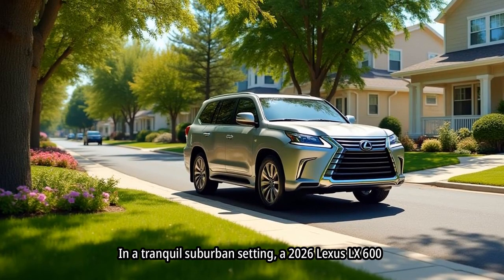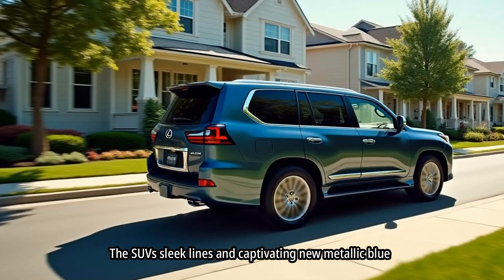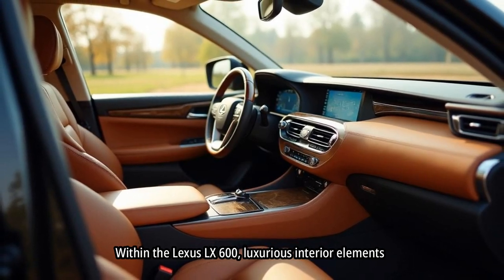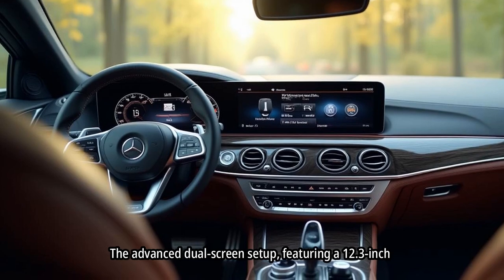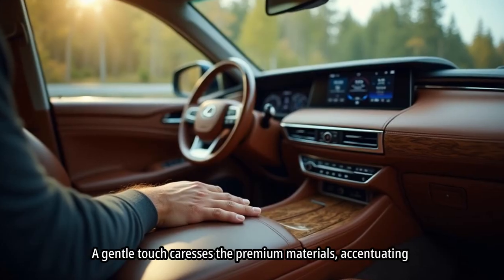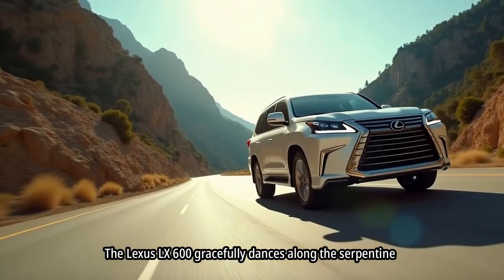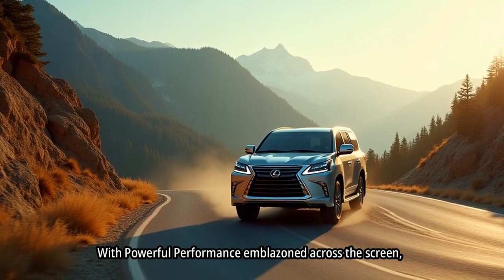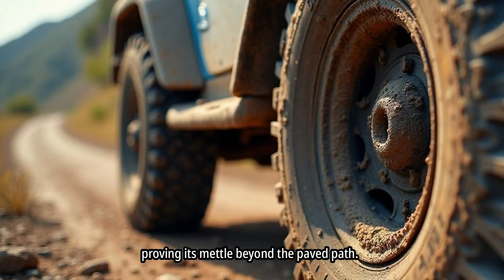LX 600 vs the World: Can It Rule the Luxury SUV Segment?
🔍 2026 Lexus LX600 Full Review | The King of Luxury SUVs? | Auto X Pro

Welcome back to Auto X Pro! In this in-depth review, we take a close look at the 2026 Lexus LX600, a full-size luxury SUV that blends premium comfort, cutting-edge technology, and serious off-road capability. From its bold exterior styling and ultra-luxurious interior to its powerful 3.5L twin-turbo V6 engine, the LX600 proves why it's one of the top contenders in the luxury SUV market.

🌟 What’s Inside This Review:
✔️ Refreshed exterior design & lighting updates
✔️ High-end interior with massage seats & Mark Levinson audio
✔️ Off-road features: Crawl Control, Multi-Terrain Select
✔️ Safety Tech: Lexus Safety System+ 3.0
✔️ Pricing breakdown from base to Ultra Luxury trim

📌 Whether you're choosing between the LX600, Range Rover, or Mercedes-Benz GLS, this review gives you everything you need to know!

Would you pick the LX600 over its rivals?